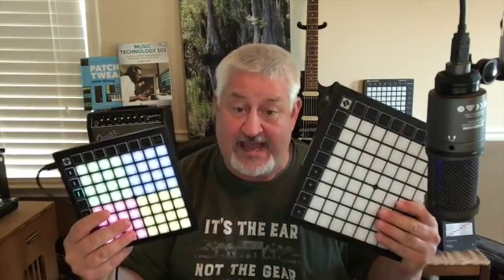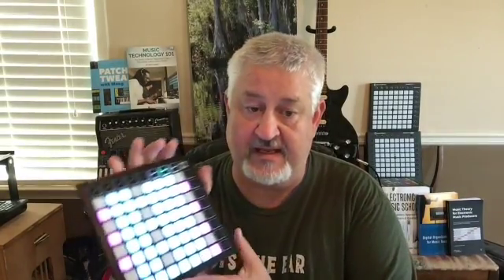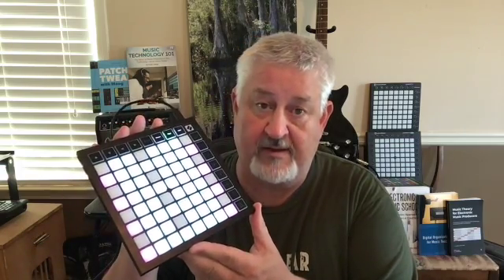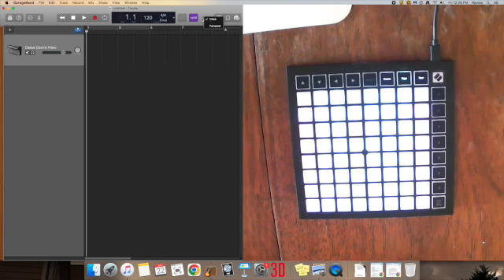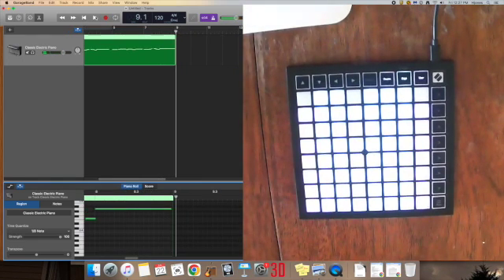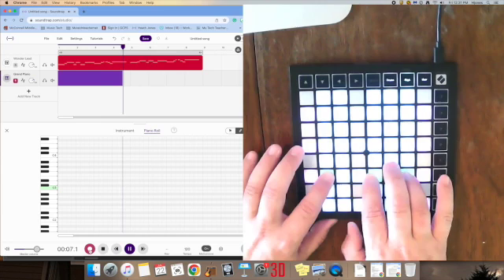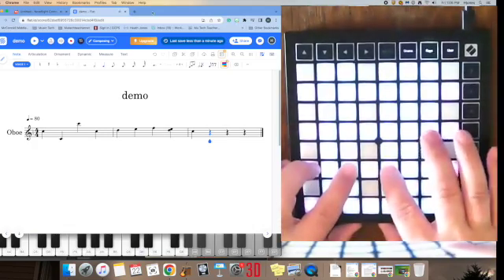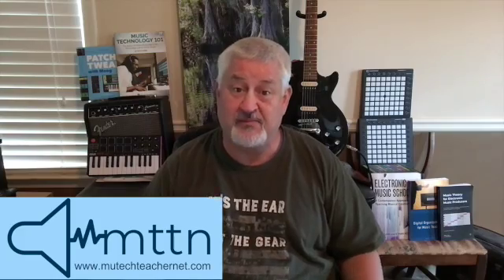Launchpad Mini Pt 1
The Novation Launchpad isn't just for Ableton! A quick overview of the Launchpad Mini and how it can be used with GarageBand, Soundtrap, Noteflight Learn, flat.io, or any other app or software that accepts MIDI data input!